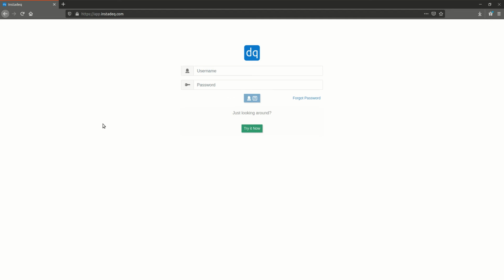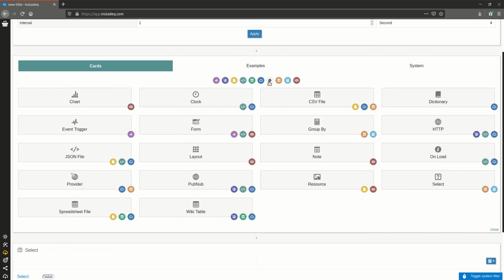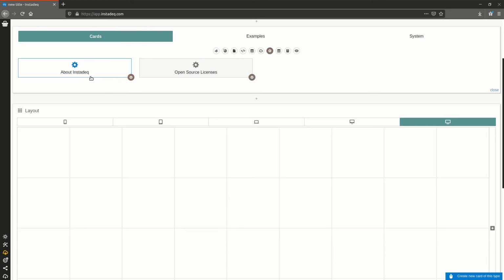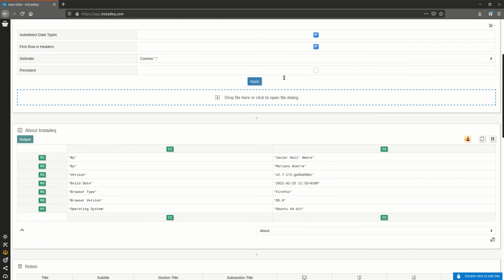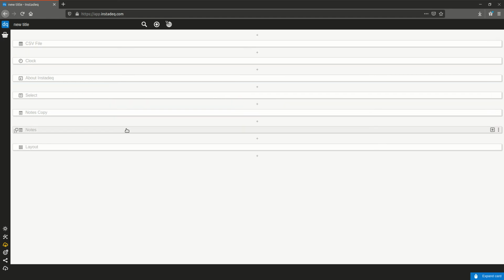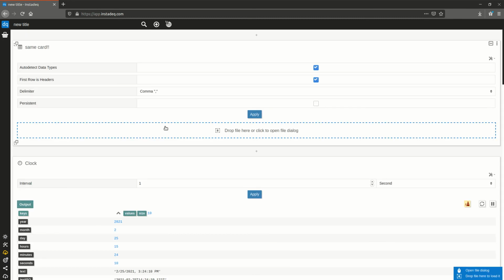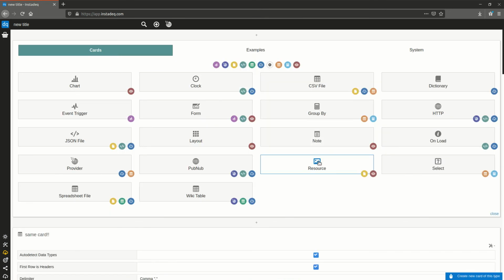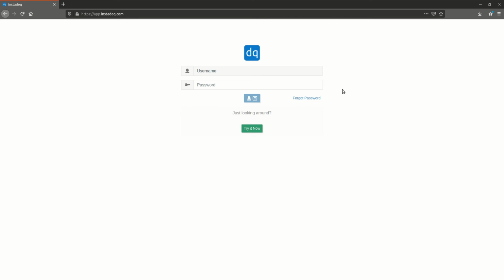Instadeq Overview: Deck View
Overview of the concepts and things you can do in the main view of instadeq.

The deck view is where you consume, transform and visualize your data.